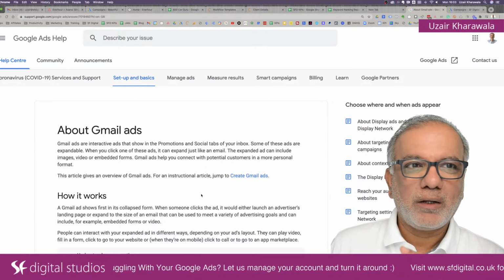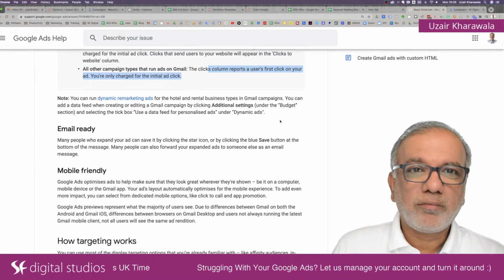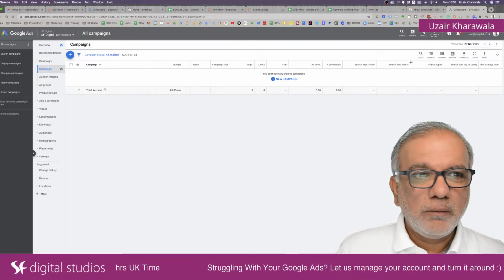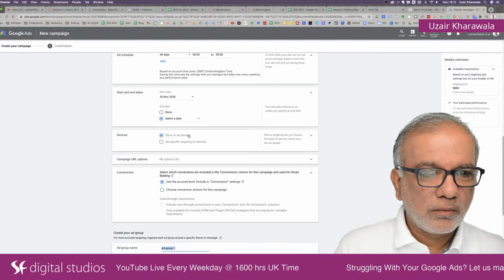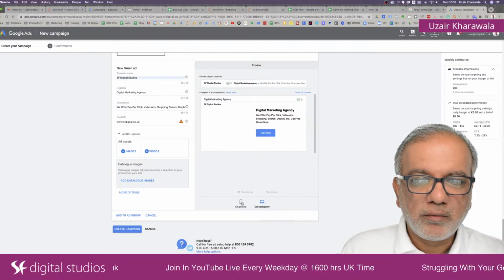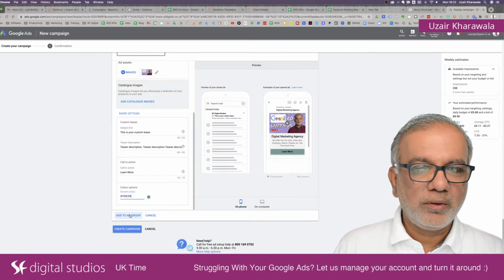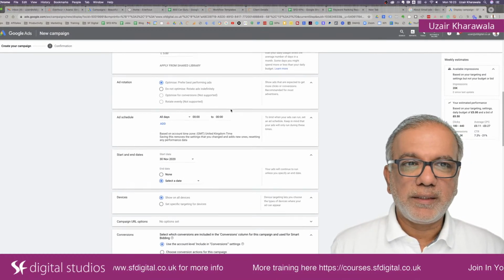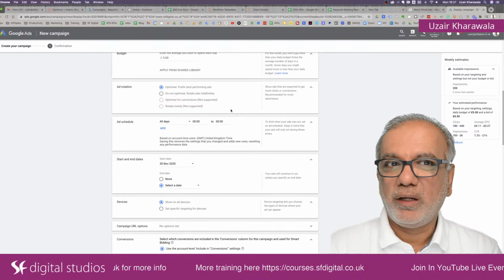How To Set Up Your 1st Gmail Ad Campaign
Free Resources